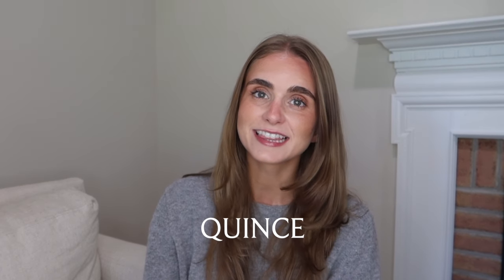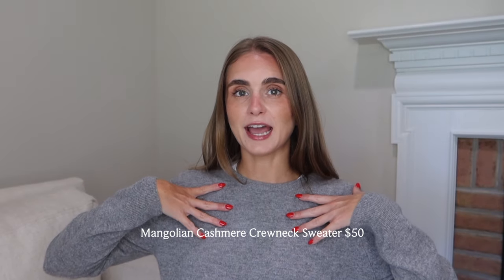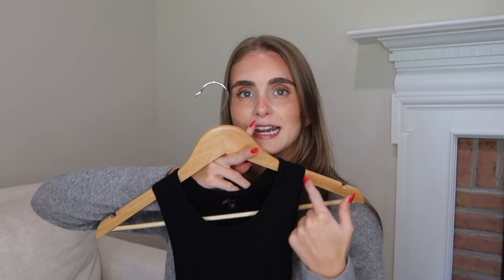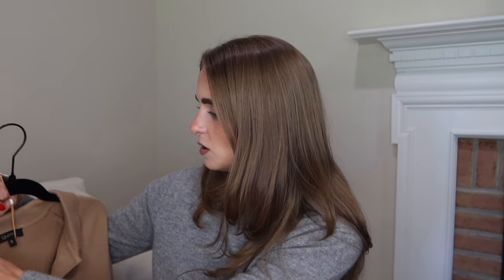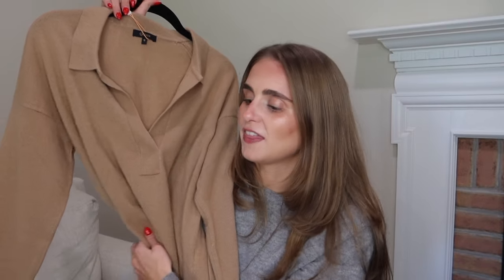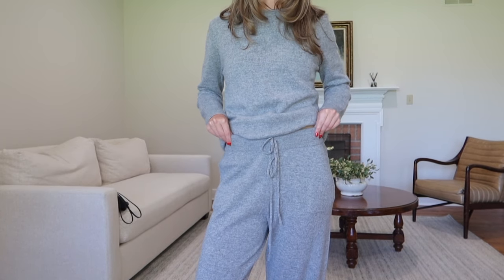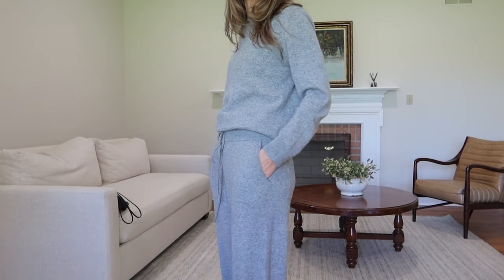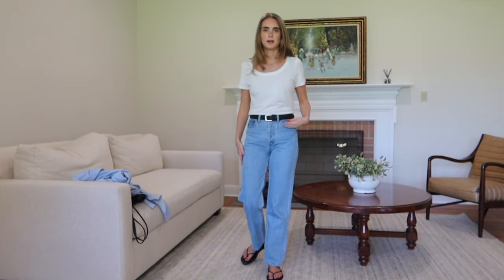quince clothing haul & style session | chic, effortless style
Hi Fam!

Hope you enjoy my Quince haul & style session! Quince is quickly becoming one of my go to brands due to the quality of their pieces at a fraction of the cost by using a factory-direct model! I have linked all the pieces down below with a few other favorite pieces from their site! Thank you so much Quince for gifting me these amazing pieces, I will forever be living in them!